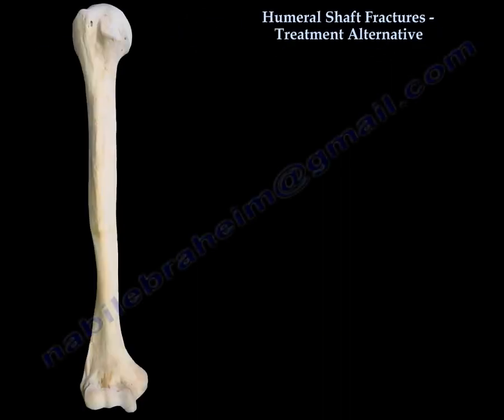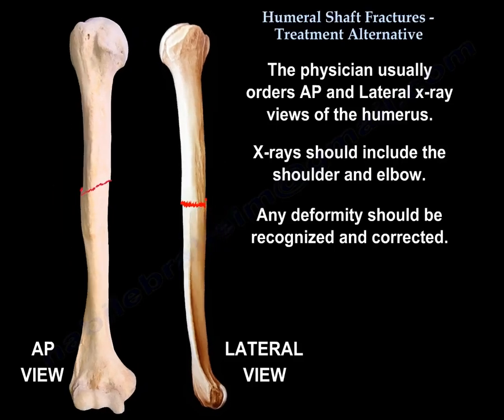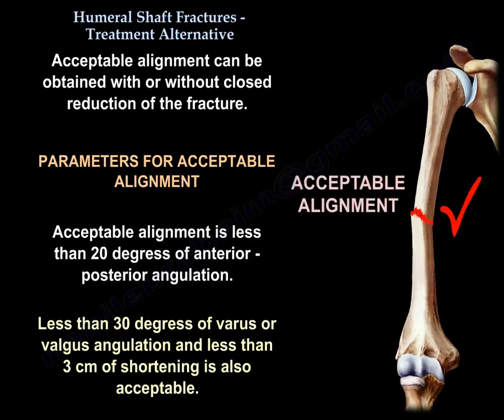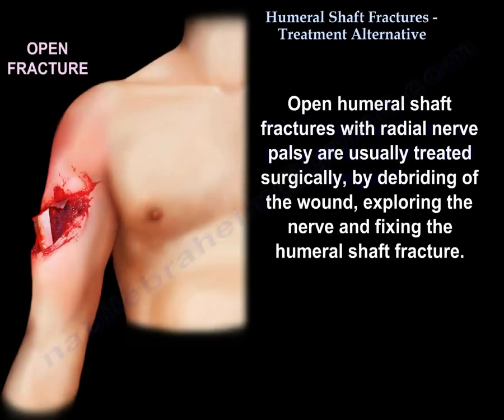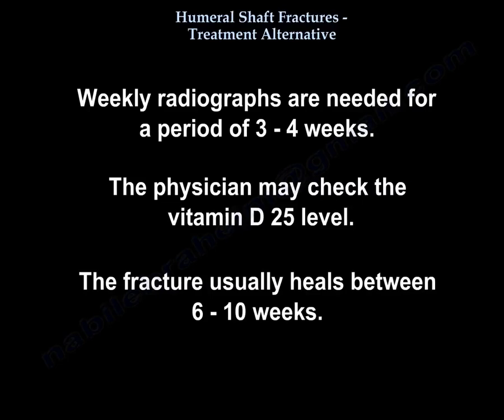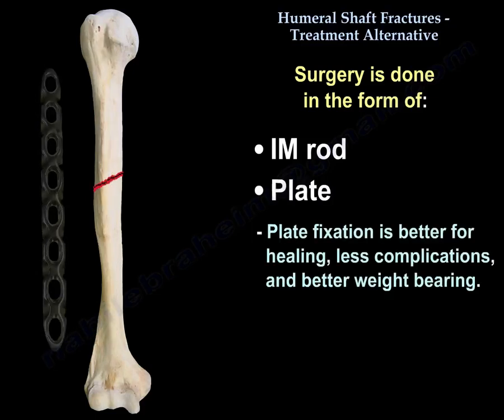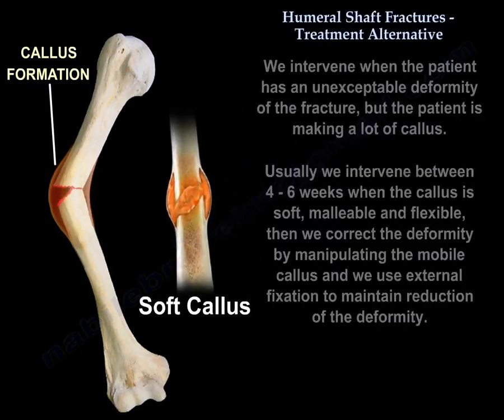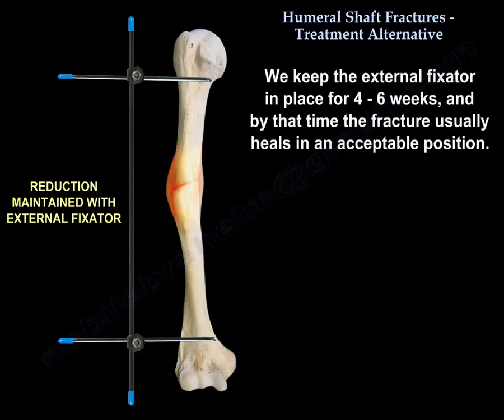Humeral Shaft Fractures Treatment Alternative - Everything You Need To Know - Dr. Nabil Ebraheim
Dr. Ebraheim’s educational animated video describes alternative treatment method for humeral shaft fractures.

Humeral Shaft Fractures
Usually when a patient suffers from a humeral shaft fracture, the patient will complain of pain and weakness of the upper extremity. Radial nerve palsy can occur in association with the humeral shaft fracture. The clinician must examine the neurovascular status of the upper extremity. Look for wrist drop that results from radial nerve palsy, especially in fractures of the distal third of the humerus. Examination of the neurovascular status should be done before and after reduction of the fracture. The physician usually orders AP and lateral x-ray views of the humerus. X-rays should include the shoulder and elbow. Any deformity should be recognized and corrected. Most humeral shaft fractures will heal without surgery (90% will heal with conservative treatment). Non-operative treatment is usually done with a coaptation splint which can then be replaced by a functional brace once the pain subsides and then the patient can move the shoulder with the brace in place. Acceptable alignment can be obtained with or without closed reduction of the fracture. Acceptable alignment is less than 20 degrees of anterior-posterior angulation. Less than 30 degrees of varus or valgus angulation and less than 3 cm of shortening is also acceptable. Surgery is done for humeral shaft fractures if there is vascular injury that requires repair. Surgery is also done for open fractures and if there is a brachial plexus injury. In multiple trauma patients, you can use a splint or a brace acutely early during the damage control period, however, later on these patients will need fixation of their humeral shaft fracture. Multiple trauma patients always benefit from fixation of their humeral shaft fracture. Open humeral shaft fractures with radial nerve palsy are usually treated surgically, be debriding of the wound, exploring the nerve, and fixing the humeral shaft fracture. Closed humeral shaft fracture with radial nerve palsy is treated conservatively. Gunshot wounds, even cases where there is radial nerve palsy, are treated conservatively with a splint and a brace. Wait patiently, expecting recovery of the nerve. The coaptation splint should be snug, extending to the axilla and up to the shoulder. Weekly radiographs are needed for a period of3-4 weeks. The physician may check the Vitamin D-25 level. The fracture usually heals between 6-10 weeks. Observe for loss of reduction. Observe for excessive varus or extension deformity. Shoulder abduction sling may be needed to correct the varus deformity. Varus angulation is common, but it may not affect the functional outcome (may just have cosmetic effect only). If acceptable reduction cannot be obtained or maintained, surgery is usually recommended. Surgery is done in the form of an IM rod or a plate. Plate fixation is better for healing, less complications, and better weight bearing. We propose that if acceptable reduction cannot be obtained or maintained, we should not rush for surgery. Our novel technique for management of these humeral shaft fractures is to wait. Keep the splint or the brace. Check to see if the patient is making bone. As we know, bone healing goes through several stages- hematoma, inflammation, soft callus, hard callus, remodeling. We intervene when the patient has an unacceptable deformity of the fracture, but the patient is making a lot of callus. Usually we intervene between 4-6 weeks when the callus is soft, malleable, and flexible. Then we correct the deformity by manipulating the mobile callus, and we use external fixation to maintain reduction of the deformity. The external fixator may utilize one pine proximally and one pin distally. Occasionally, we will use two pins proximally and two pins distally. We keep the external fixator in place for 4-6 weeks, and by that time the fracture usually heals in an acceptable position.